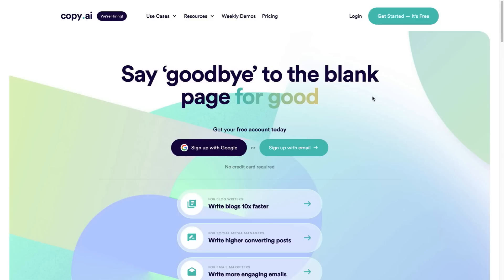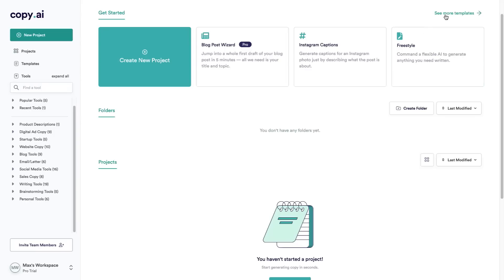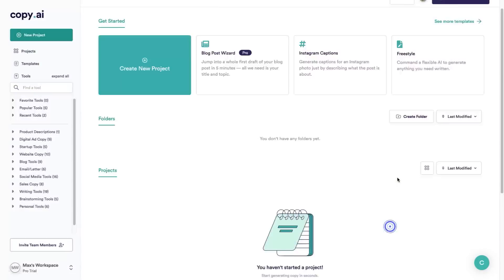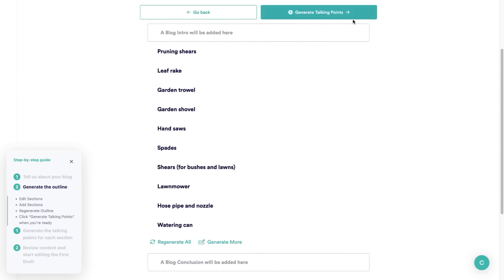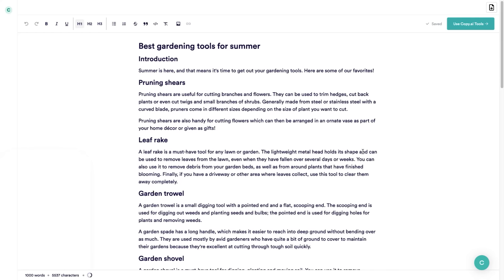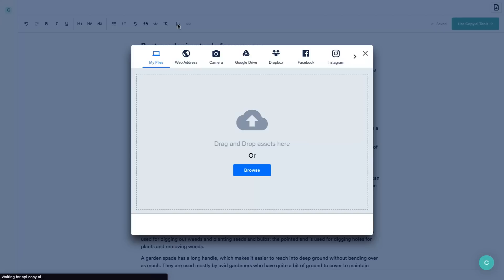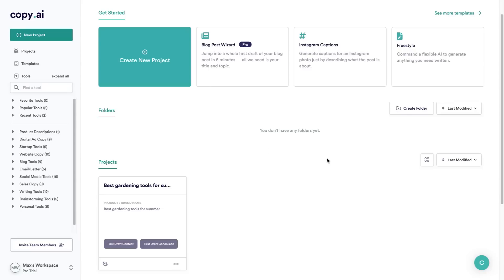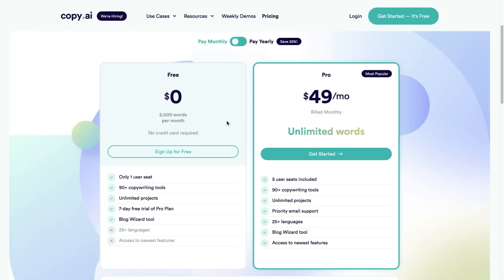Copy.ai Review & Demo - Is Copy AI The Best Copywriting Tool?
Copy.ai is a powerful tool that uses artificial intelligence to produce prose that is human-like in quality. The ability to produce high-quality written documents more quickly and easily is altering how businesses and individuals create content.

The capacity of Copy.ai to comprehend context and meaning in written text is one of its primary strengths. This indicates that it can produce original and pertinent material in response to a request or input from the user. For instance, if you were to enter a sentence that discussed a particular issue, the tool would be able to produce other sentences and paragraphs that elaborate on the subject and offer helpful information.

The capacity of Copy.ai to save users' time and effort is another advantage. Users can enter a question and let the program handle the work for them rather of spending hours or even days generating material. This not only saves consumers time, but also enables them to concentrate on other elements of their project or business.

In addition to providing a variety of customisation possibilities, Copy.ai can produce text of a high caliber. Users can modify the generated text's tone and style to suit their own requirements. This means that Copy.ai can write whatever you require, whether it's a professional document or a less formal piece of writing.

For everyone who wants to write content quickly and effortlessly, Copy.ai is a useful tool. This tool can help you save time and create high-quality content that will engage and inform your audience whether you're a business owner, marketer, or content developer.

Timestamps:
00:00 Copy.ai Review Intro
01:20 Copy AI Templates Overview
02:40 Copy.ai Demo
08:34 Copy.ai Free Trial
09:00 Outro